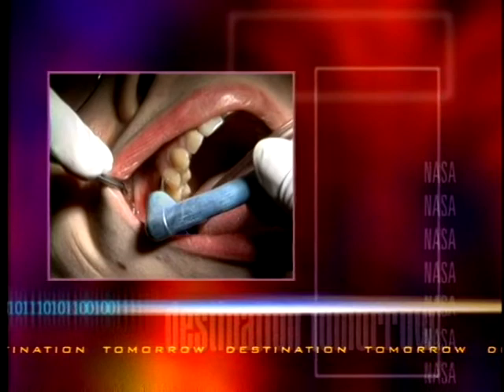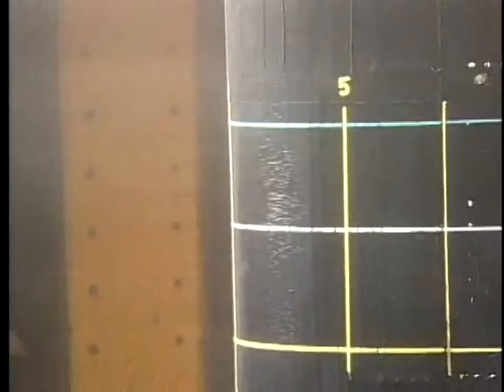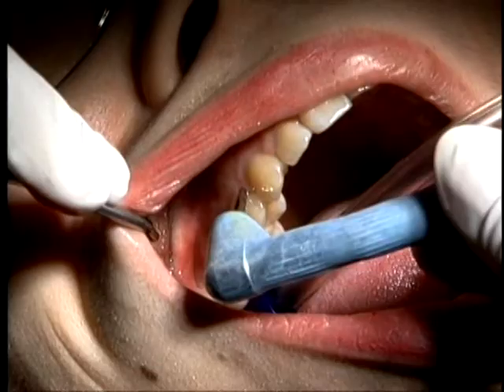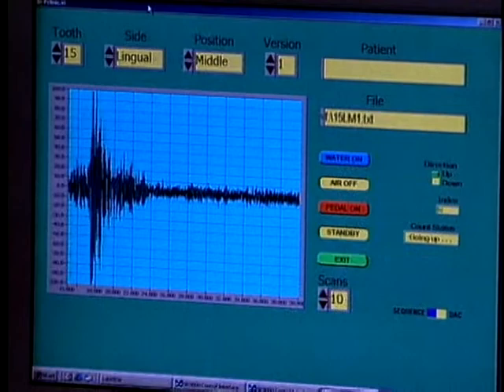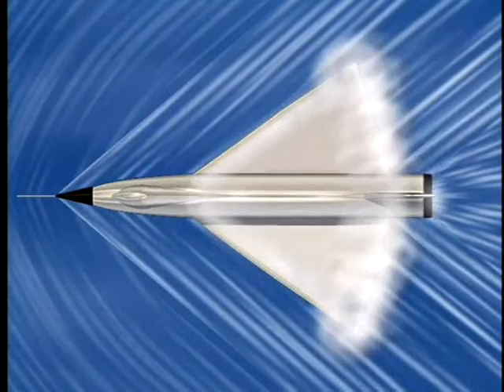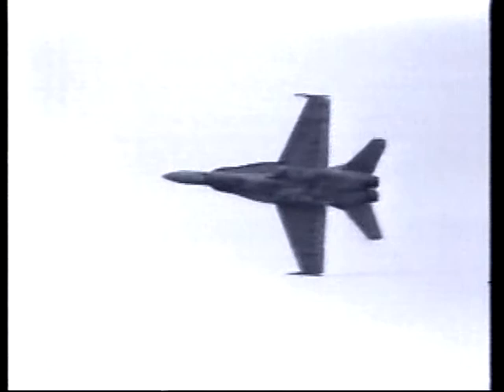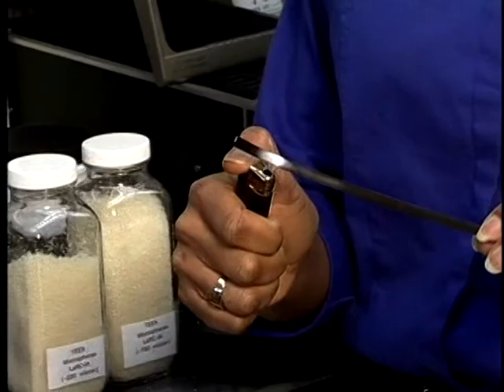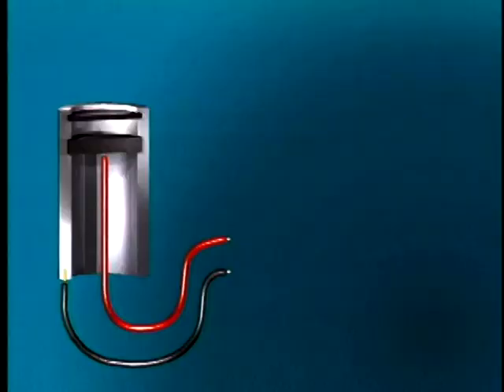Nasa Destination Tomorrow E 2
NASA Destination Tomorrow Video containing five segments as described below. NASA Destination Tomorrow Segment exploring the issue of ice formation on aircrafts. The segment explains how the icing research tunnel is helping engineers combat icing on aircraft. NASA Destination Tomorrow Segment exploring morphing technology and how it can change the future of aircraft. NASA Destination Tomorrow Segment describing sensor technology and explains what they are and how they work. NASA Destination Tomorrow Segment exploring the sound barrier and how the theory of area rule enabled efficient, supersonic flight to be possible. NASA Destination Tomorrow Segment describing the new tools that NASA scientists have designed, including the ultrasonic probe, to make dentist visits more pleasant.

NASA Identifier: NasaDestinationTomorrow-Episode2